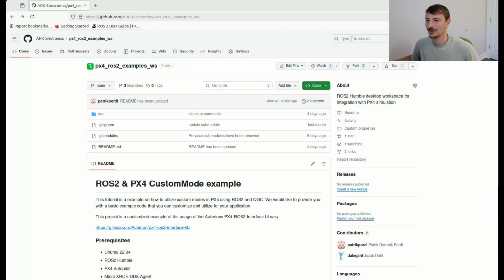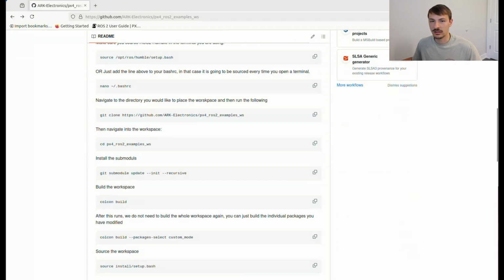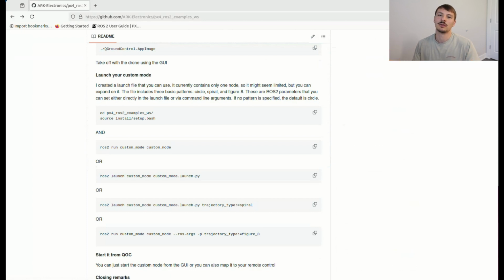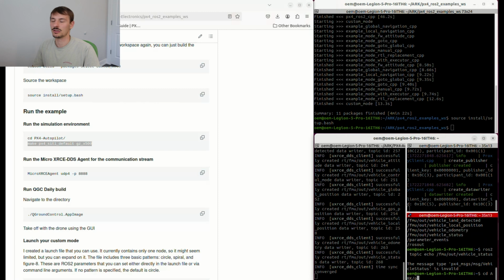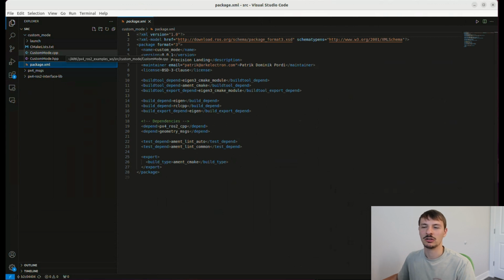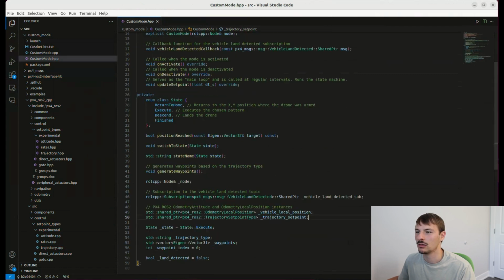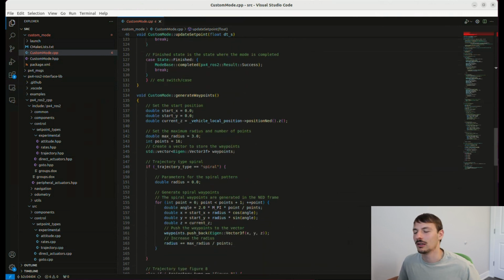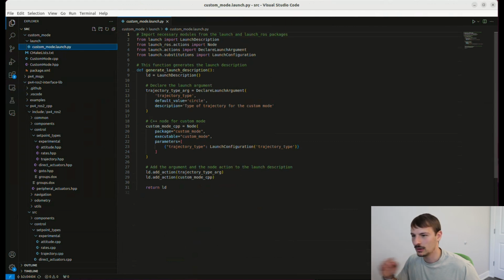Utilizing Custom Modes in PX4 with ROS2 and QGC | Tutorial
In this tutorial, we demonstrate how to utilize custom modes in PX4 using ROS2 and QGroundControl (QGC). We provide you with a basic example code that you can customize and use for your application.

Timestamps
00:00 - Intro
00:36 - Git Walkthrough
08:08 - Simulation
11:13 - Code Walkthrough
21:50 - Summary

Resources:
Git Repository: PX4 ROS2 Examples Workspace (Custom Mode)